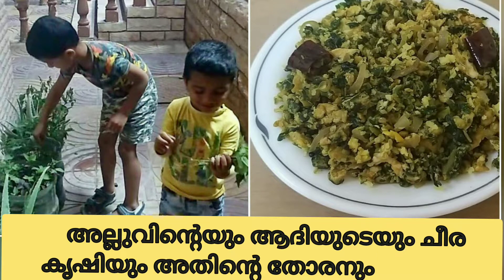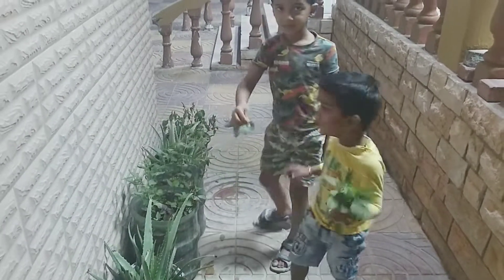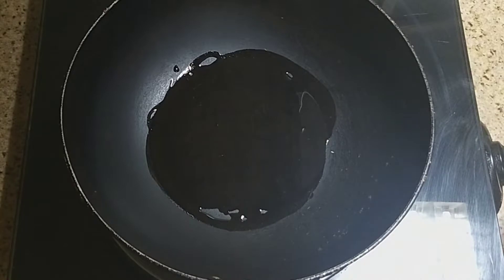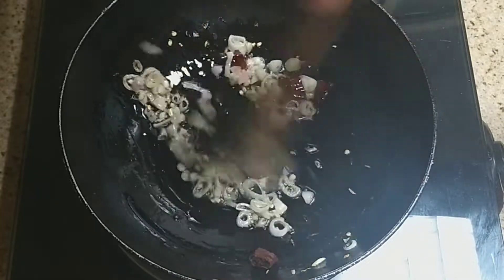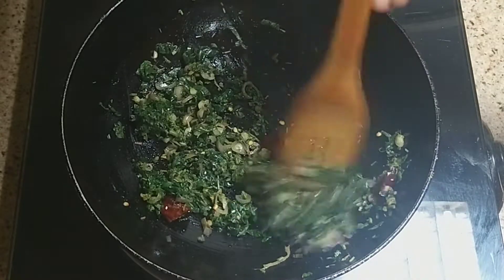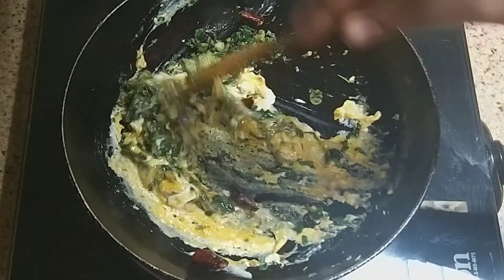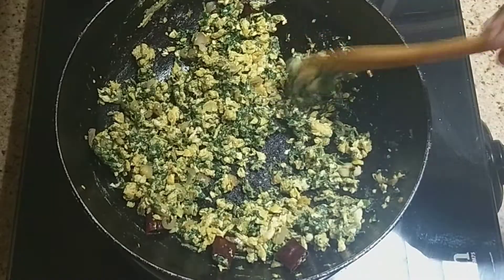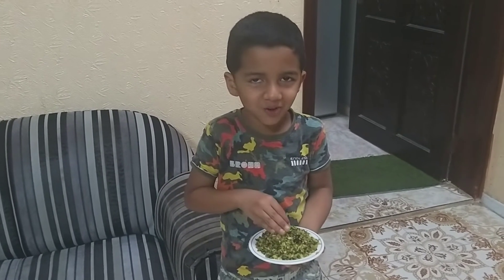cheera thoran recipe in malayalam/cheera thoran malayalam /cheera egg thoran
cheera thoran/ചീര തോരൻ/cheera upperi malayalam/ cheera thoran malayalam/cheera egg thoran/cheera recipe @Ramyabijeshkumar
Query solved:
cheera upperi
cheera thoran
cheera upperi recipe
spinach egg stir
spinach thoran